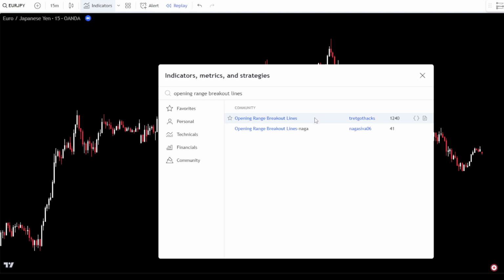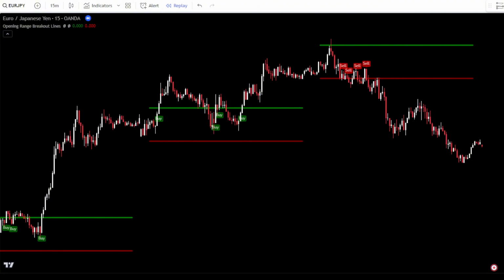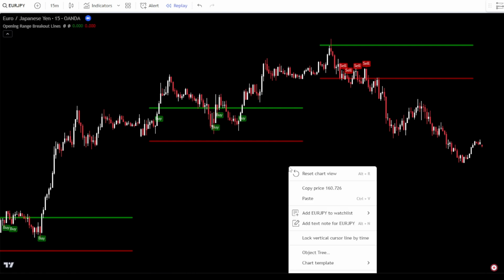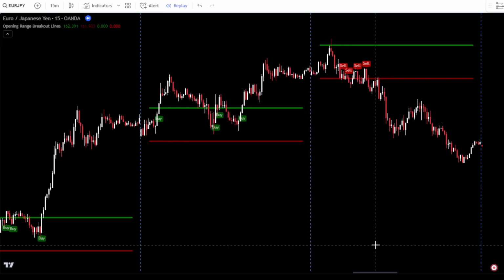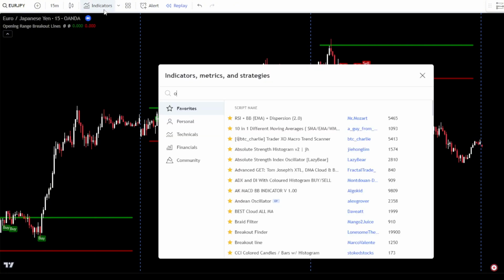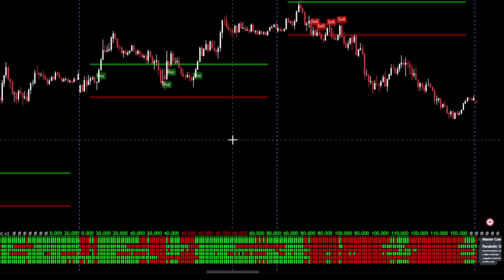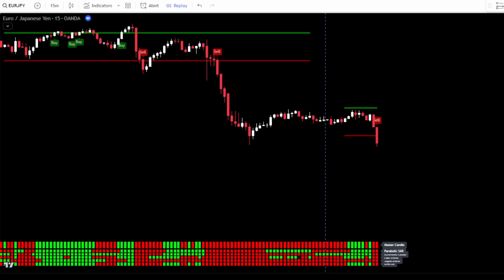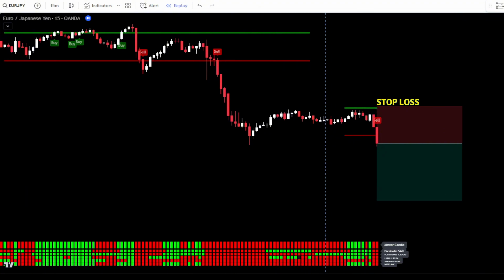Opening Range Breakout: A Must-Try Scalping Strategy for Consistent Profits!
In this video, we will discuss a scalping strategy using Opening Range Breakout lines.
We will demonstrate how to use these Opening Breakout lines for scalping on the 15-minute forex chart.
However, besides being suitable for forex trading, you can also apply this scalping strategy to other assets like gold or XAU/USD.
The free buy-sell Tradingview indicators used in this video are Opening Range Breakout lines, Option Series Master Candle, Parabolic SAR, Ichimoku Cloud, Supertrend, Halftrend, and Moving Average.